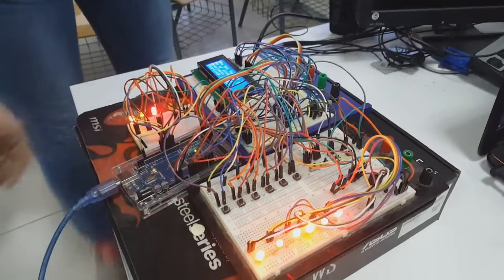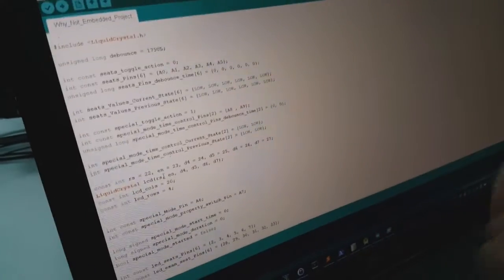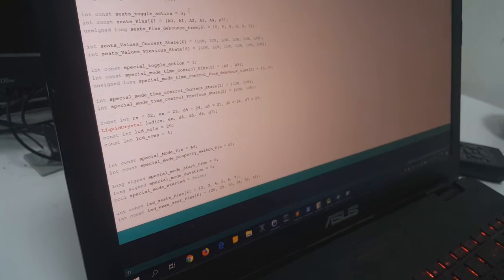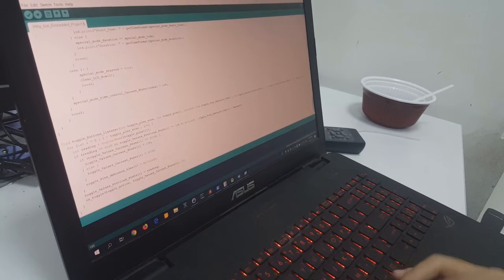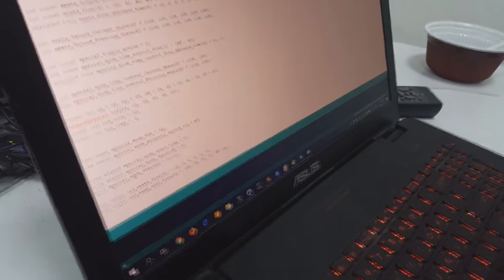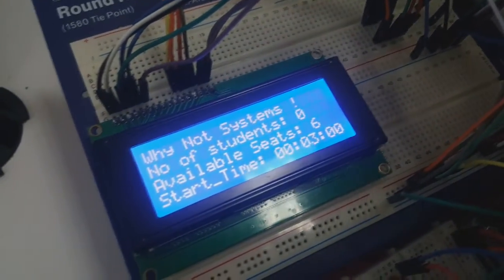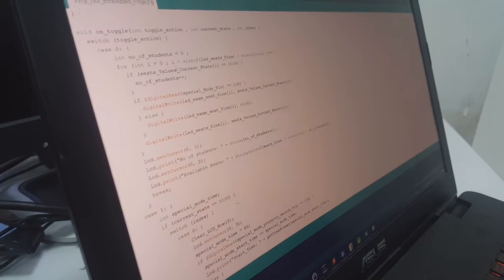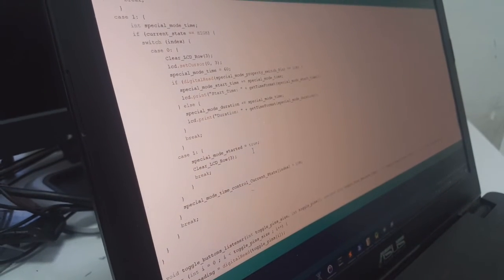Why Not ! 2.0 Smart Classroom 5